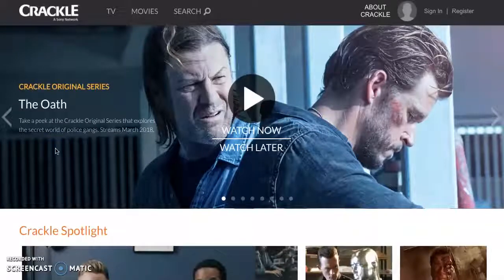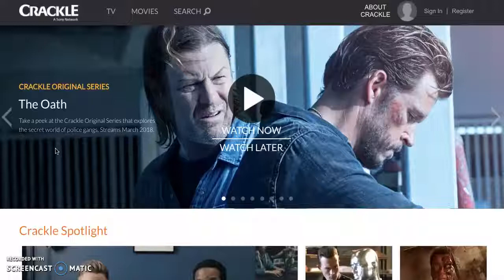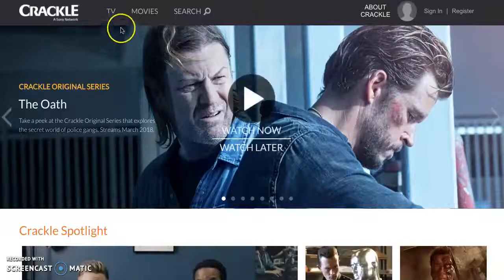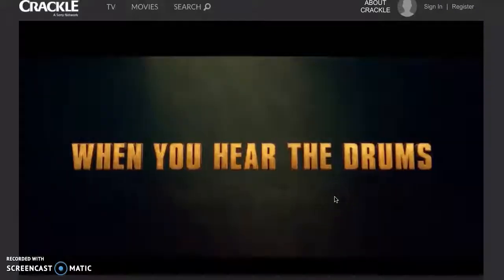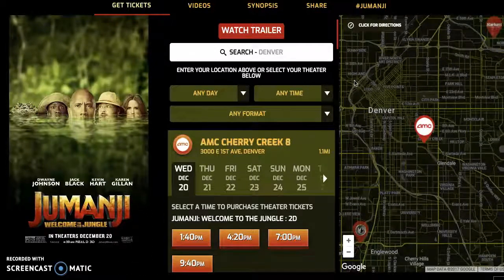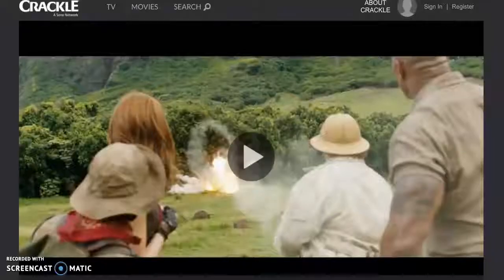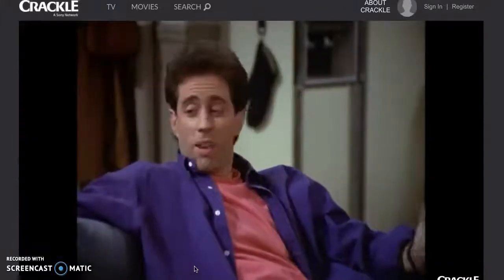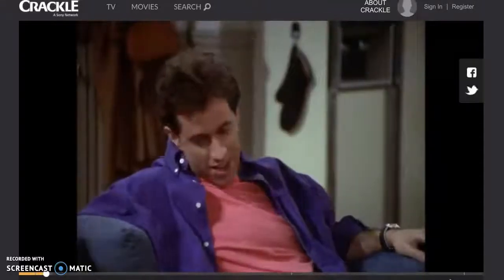Connected TV Example Walkthrough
Cayseas | Connected TV